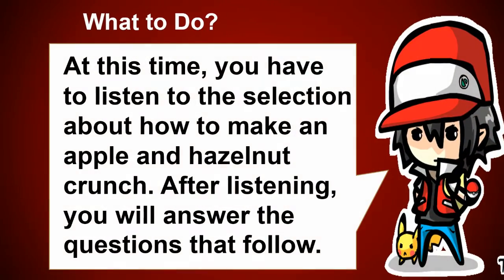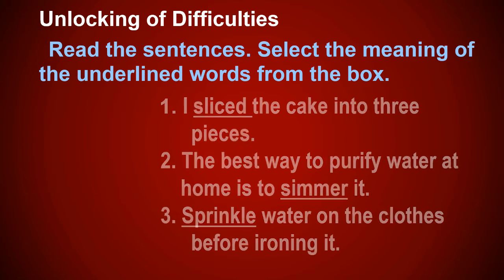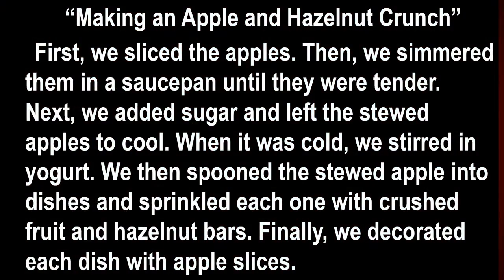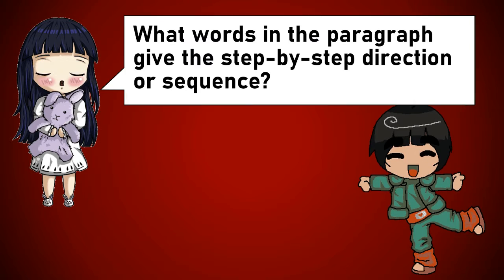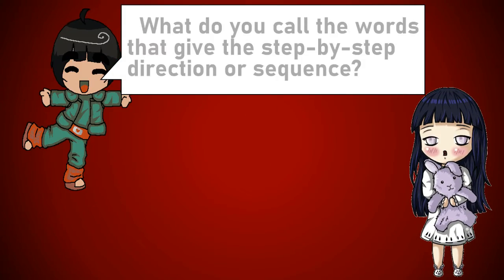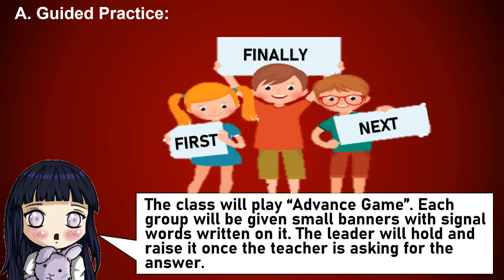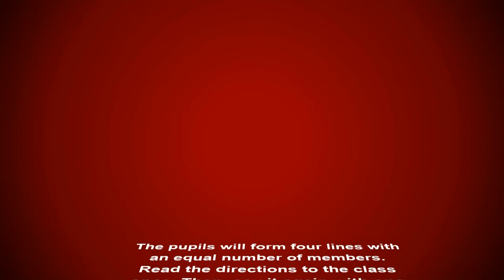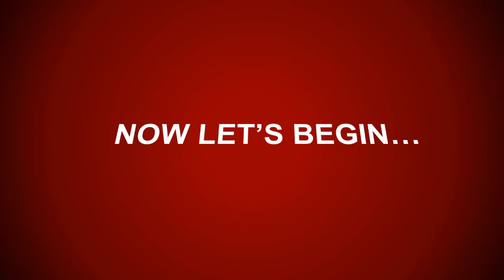K-12 English - Identifying Signal Words from Text Heard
An IM for the subject. Free to download and modify according to needs.